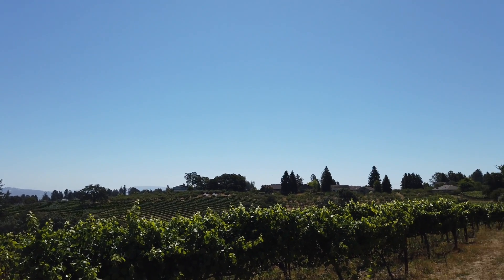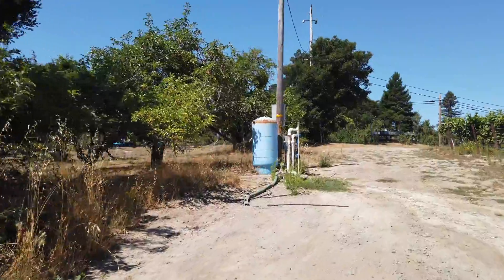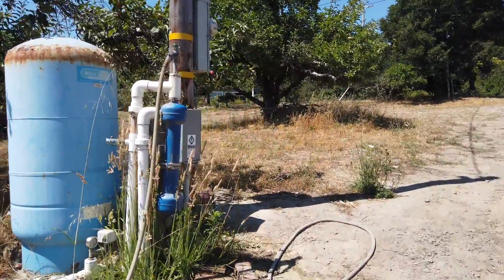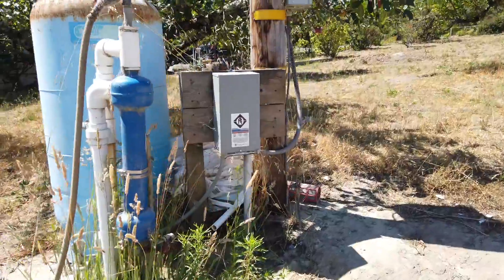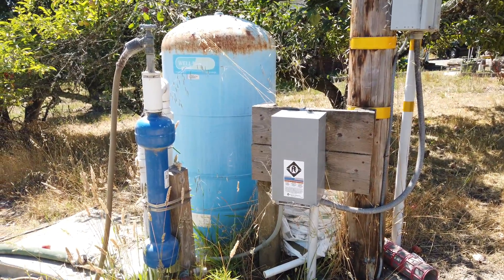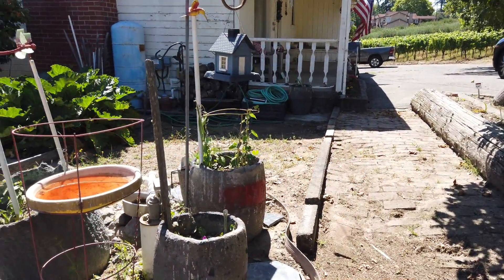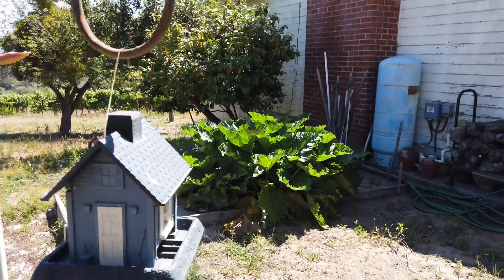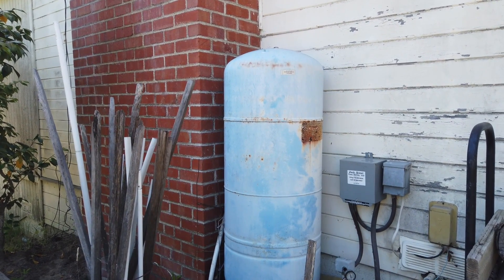Sebastopol Vineyard View